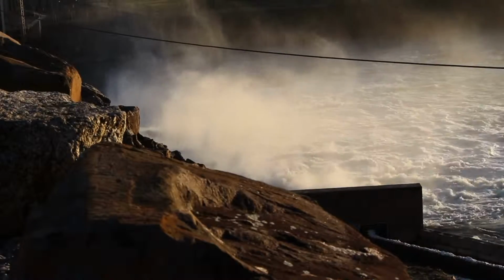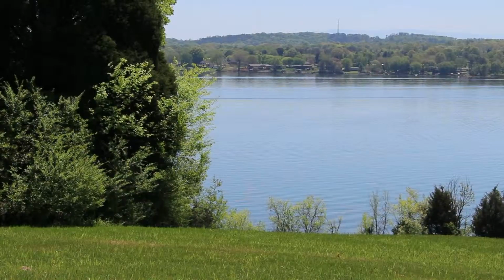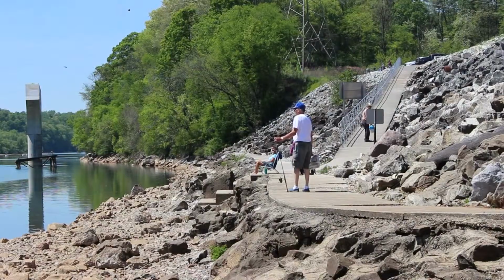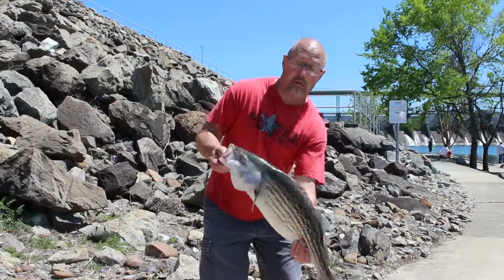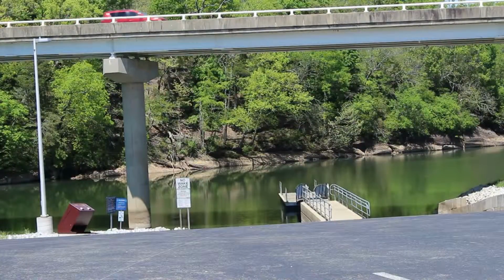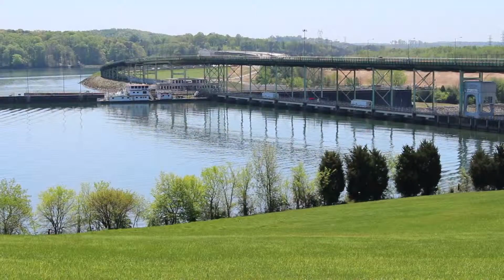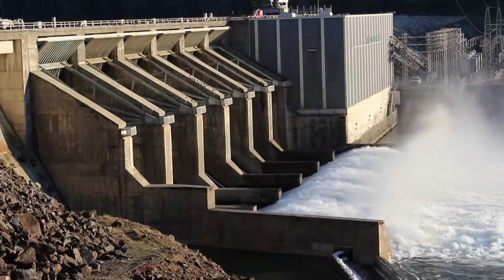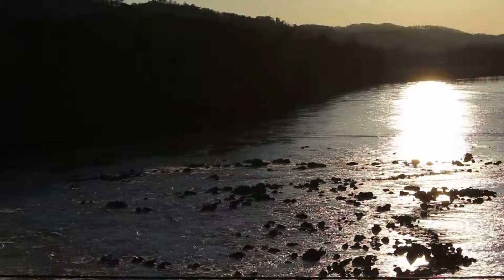Final Project - Water Resources